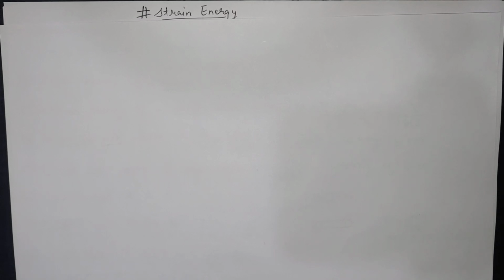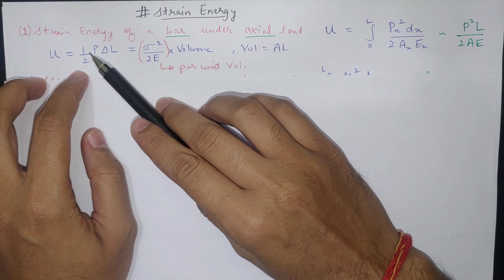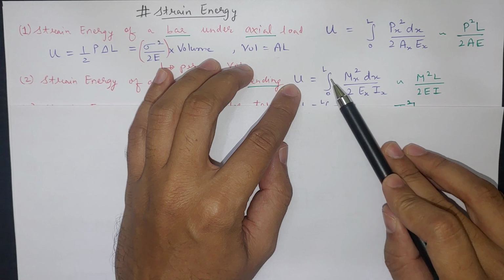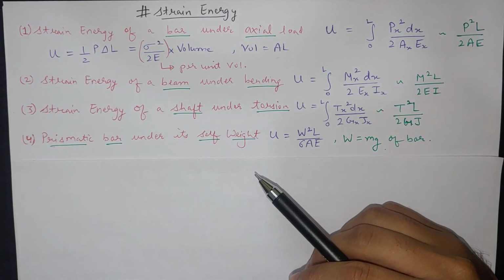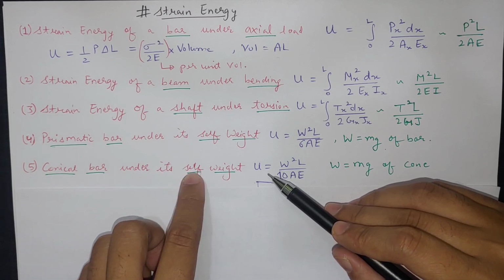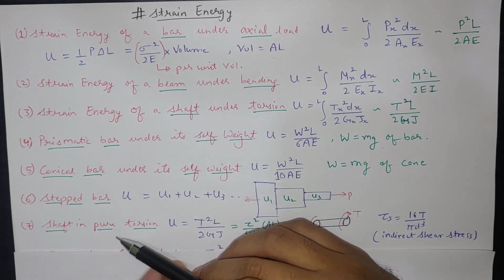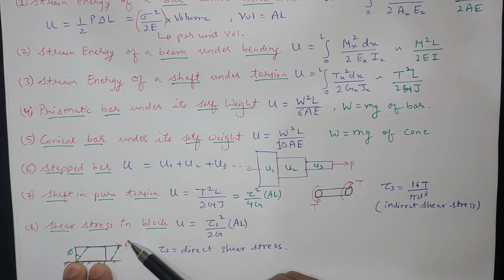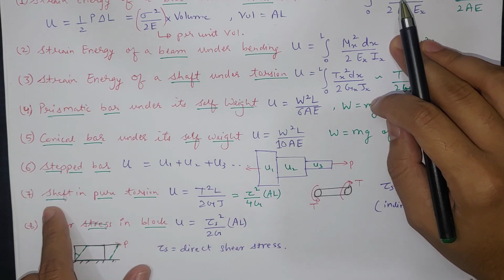L16 - Strain Energy gate gateexam strengthofmaterials mechanicalengineering GATE ME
Strain energy is a concept from mechanics that refers to the energy stored in a material or structure due to deformation. When a material is subjected to external forces, it deforms, and the energy used to cause that deformation is stored within the material as strain energy. This energy can be recovered if the forces are removed, assuming the material behaves elastically.

Here are some key points about strain energy:

    Elastic Deformation: In the elastic region of deformation, strain energy is recoverable. When the load is removed, the material returns to its original shape, and the stored strain energy is released.

    Formula: For a linear elastic material, strain energy UU per unit volume is given by:
    U=12σϵ
    U=21​σϵ

    where σσ is the stress and ϵϵ is the strain. For a more general case, the total strain energy in a structural element can be calculated as:
    U=12∫Vσ:ϵ dV
    U=21​∫V​σ:ϵdV

    where σσ is the stress tensor, ϵϵ is the strain tensor, and VV is the volume of the material.

    Elastic Potential Energy: In a simple case like a stretched spring, strain energy can be calculated using Hooke's Law. For a spring, the strain energy UU is:
    U=12kx2
    U=21​kx2

    where kk is the spring constant and xx is the displacement from the equilibrium position.

    Applications: Understanding strain energy is crucial in structural engineering for designing safe structures, in material science for developing new materials, and in mechanical systems where energy storage and efficiency are important.

    Plastic Deformation: When a material deforms plastically (beyond its elastic limit), some of the strain energy is dissipated as heat or other forms of energy, and only a part of the strain energy is recoverable.